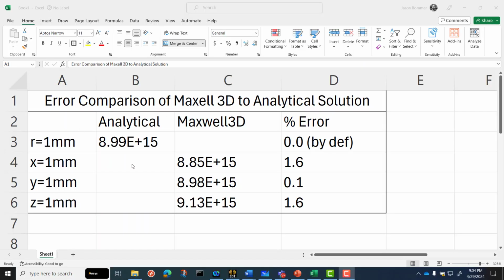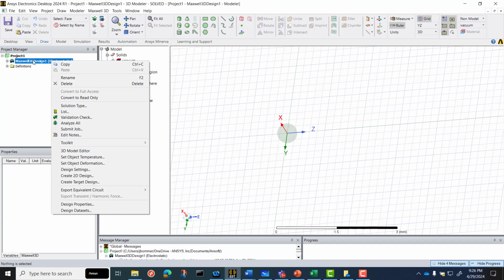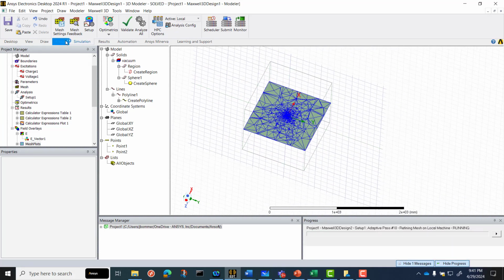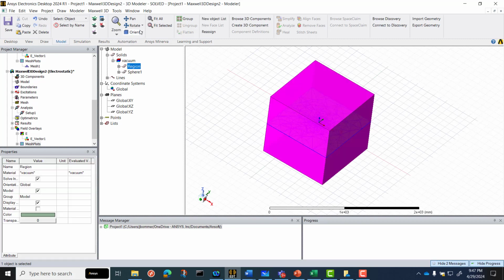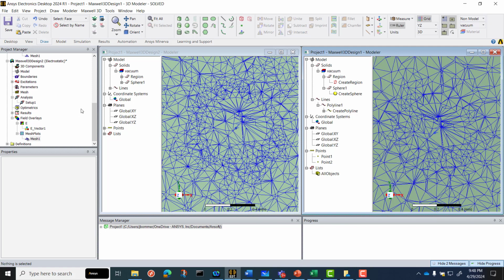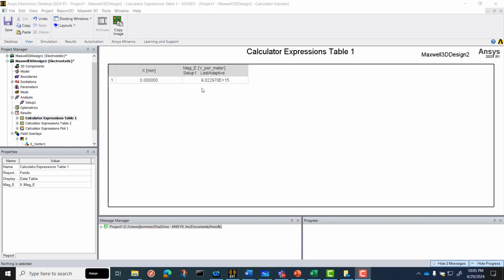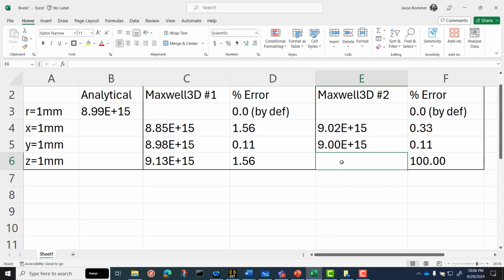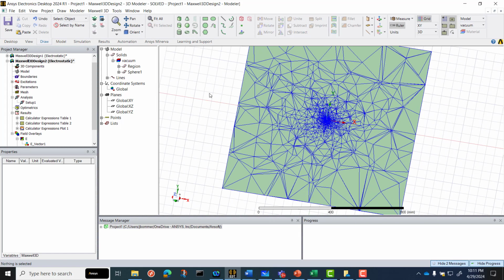Part 7 Copy Improve Mesh Plot